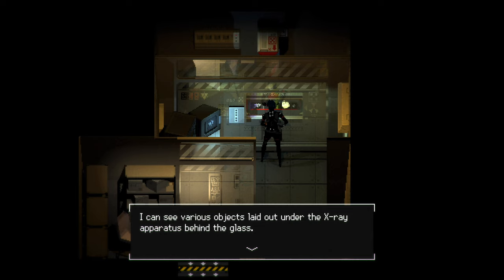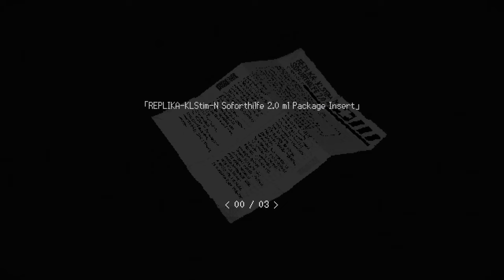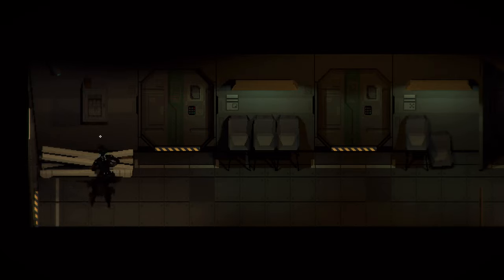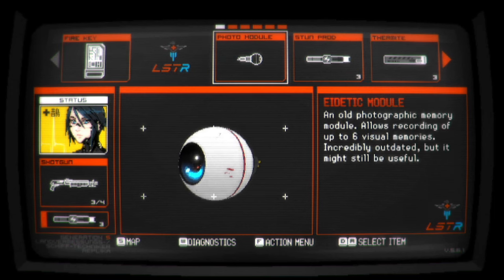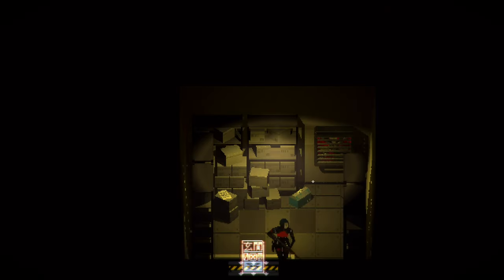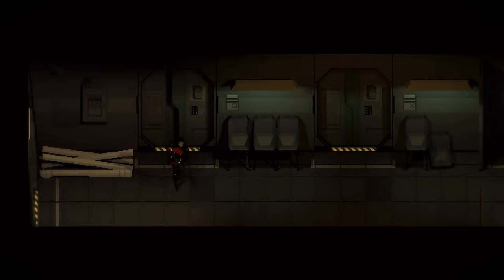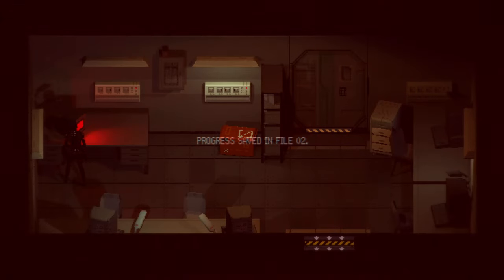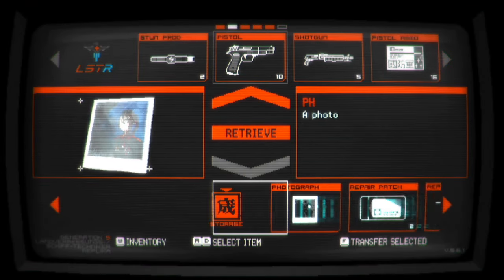SIGNALIS Part 3 | Opening The Five Lock Door (Let's Play, First Playthrough, 1440p)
Continuing Signalis, we're now tasked with finding five keys that correspond to the five elements. Earth, Wind, Fire, Air, and... Gold? Yep, Bruce Willis and Mila Jovavich were wrong.

A classic survival horror experience set in a dystopian future where humanity has uncovered a dark secret. Unravel a cosmic mystery, escape terrifying creatures, and scavenge an off-world government facility as Elster, a technician Replika searching for her lost dreams.